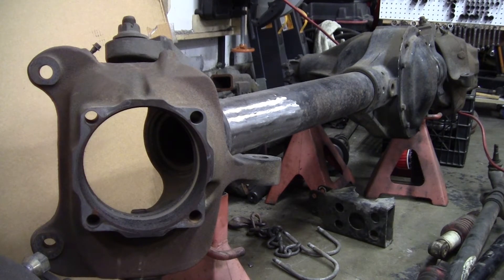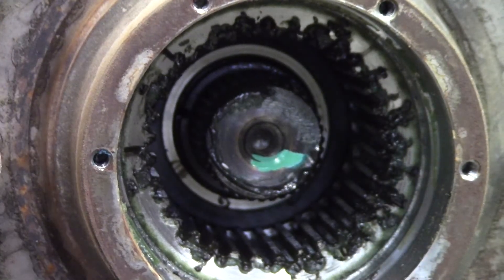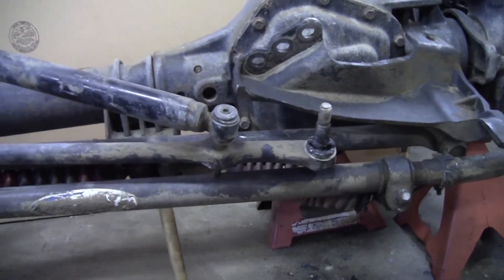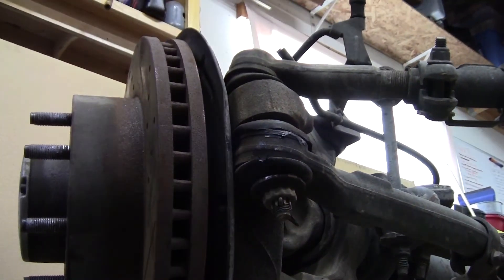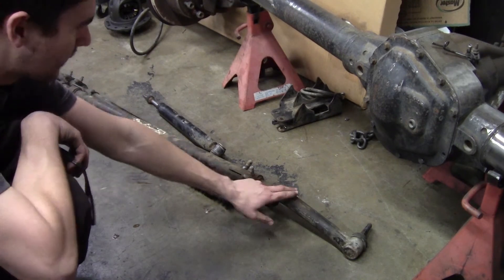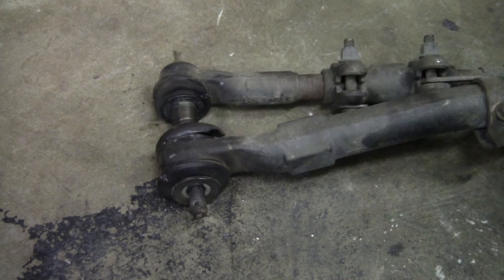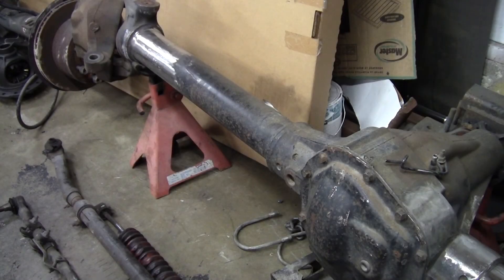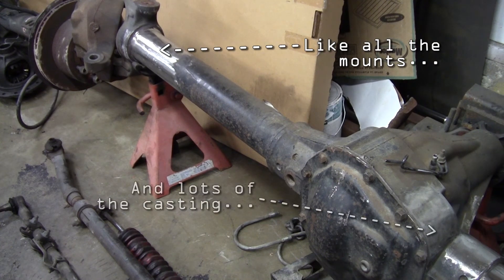Super Duty Dana 60 Disassembly and Shaft Removal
Removing unit bearings, axle shafts, etc. from the Super Duty Dana 60!

Getting this axle ready for a straight axle swap.  Also going over some of the stock parts that can be reused in the project truck.